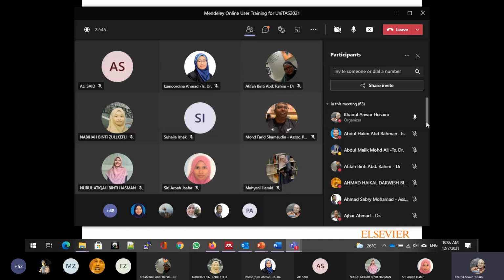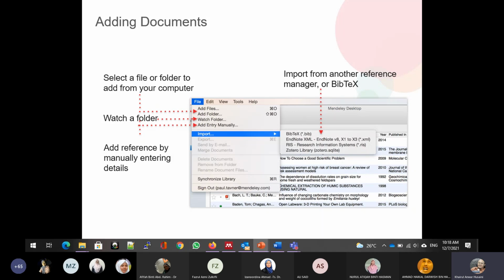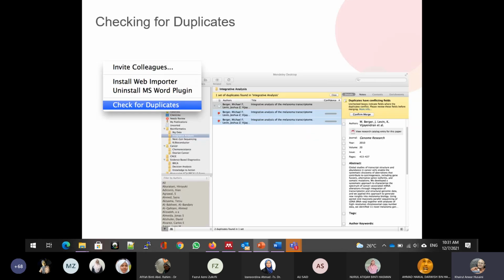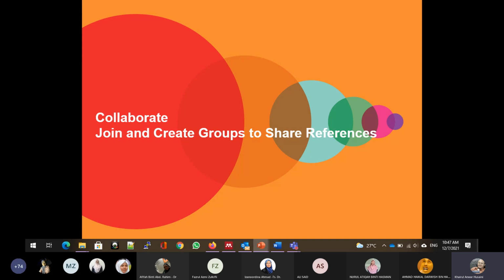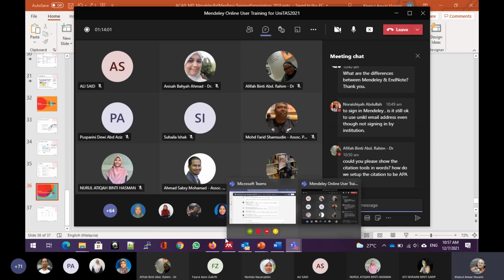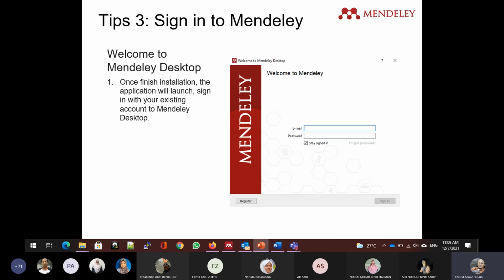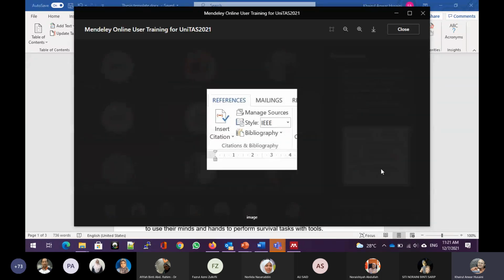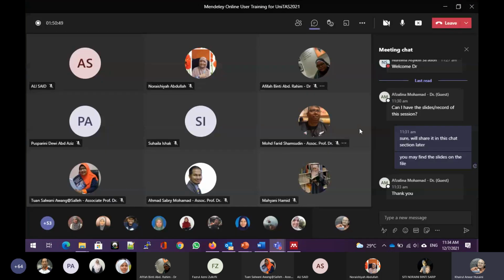Pre-UniTAS2021 Workshop: Mendeley online user training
Trainer: Mr Khairul Anwar Husaini from Tunku Azizah Knowledge Center